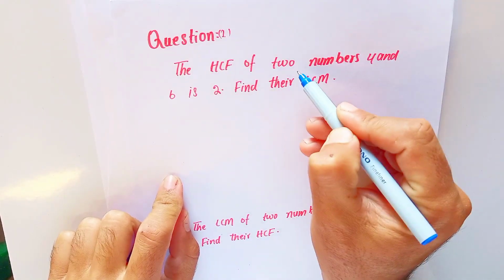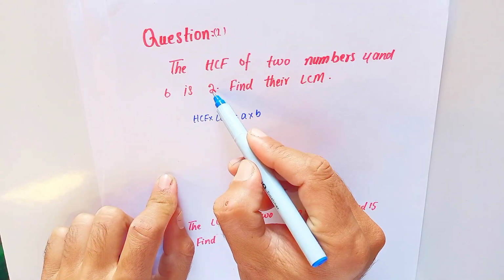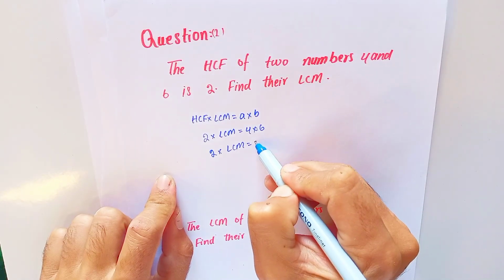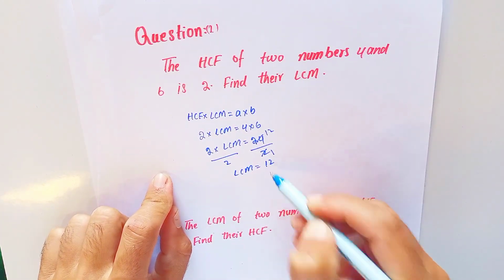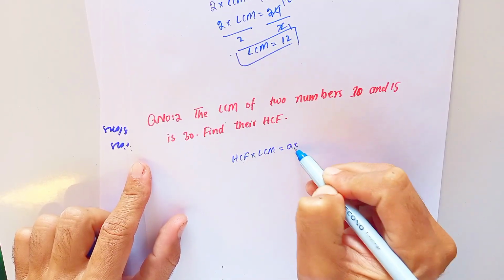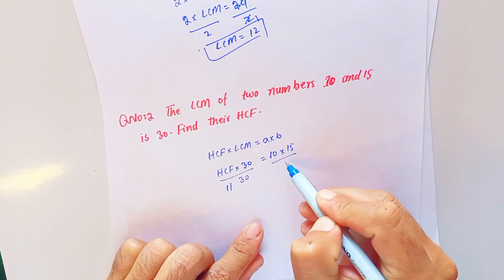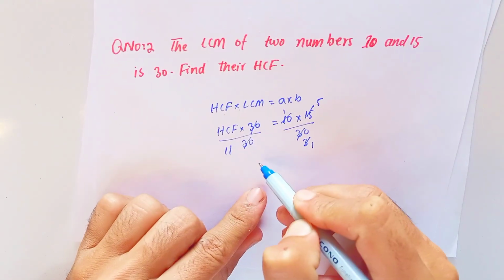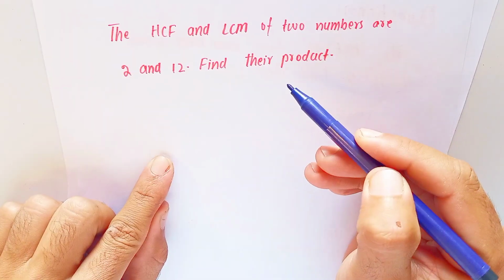Can You Find LCM if HCF is Given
Unlock the Power of Numbers! | Can You Find LCM if HCF is Given?

Master one of the most interesting concepts in number theory—how to calculate LCM when HCF is already known. This short and focused lesson will help you understand the hidden relationship between HCF and LCM, making your math problem-solving faster, easier, and sharper.

In this video, you will learn:
✓ The fundamental connection between HCF and LCM
✓ How to use the formula HCF × LCM = Product of Numbers
✓ Step-by-step examples for quick understanding
✓ A smart technique to solve exam questions confidently

Whether you are a student, a teacher, or a math enthusiast, this video will strengthen your basics and improve your exam performance.

📌 Topics Covered:
• HCF and LCM shortcut
• Concept explanation
• Worked examples
• Quick tricks for students